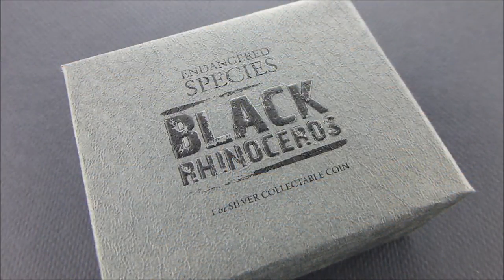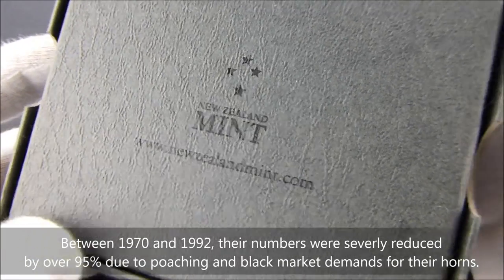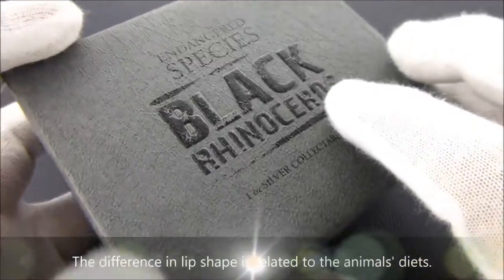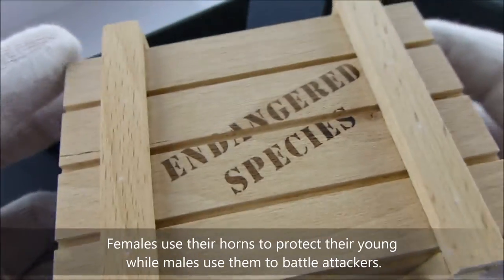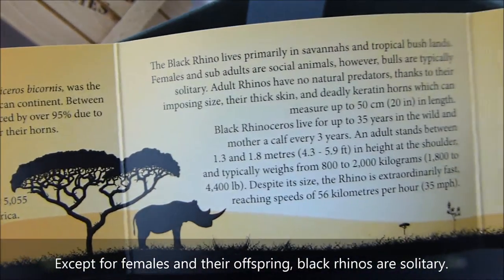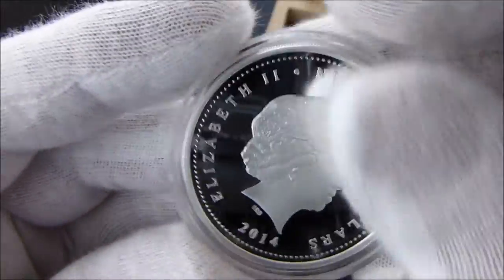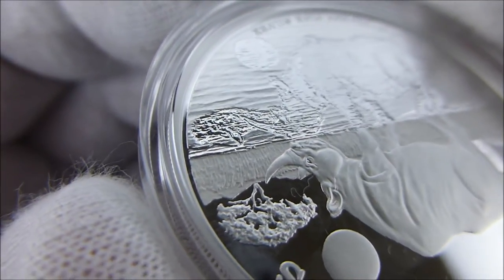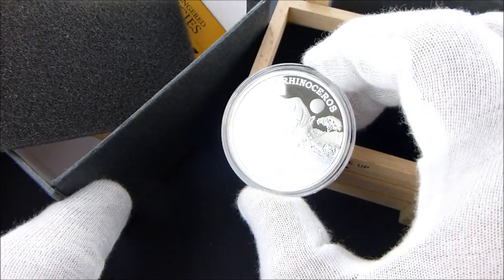Unboxing the 2014 Black Rhinoceros 1oz Silver Proof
2014 Niue Endangered Species Black Rhinoceros 1 oz. Silver Proof. Mintage of 2000.

Minted at the New Zealand Mint; the “Minters of the South Pacific”. The only privately owned mint in New Zealand. The mint produces collector and bullion coins for a number of pacific nations, including Fiji, the Cook Islands, Niue and Tuvalu.

The coin comes in a cool rhino-skin textured box. Inside is a miniature crate labeled "Endangered Species" and "This Side Up. The crate is so creatively done! The attention to detail make it a great presentation case! The case/crate even has puttied nail holes where a real sized crate would have them. The colorful COA, is in the crate with the coin.

The coin depicts an endangered Black Rhinoceros as it dips its head to drink from a water hole. The scene is mirrored in the finely engraved water. The background is an African grassland landscape with the sun in the African sky.

A superb job on the minting and packaging of this classy coin from the New Zealand Mint.

• 1 oz. .999 fine silver
• Only 2000 minted